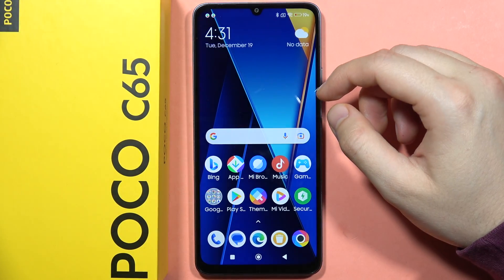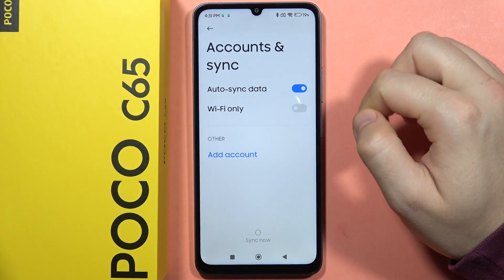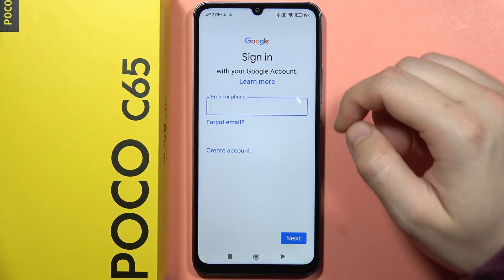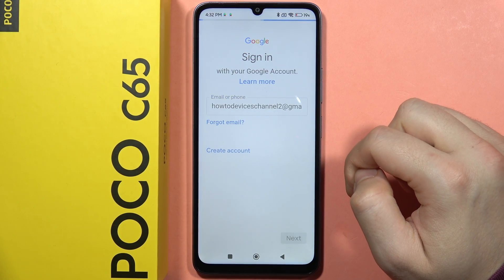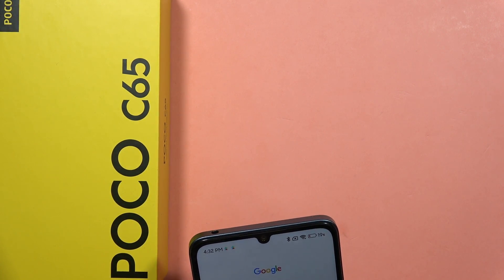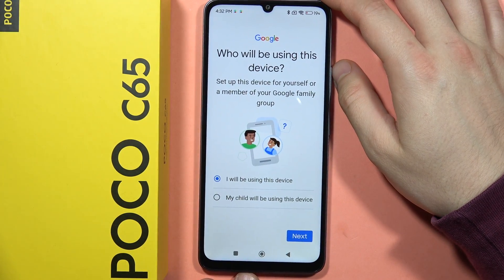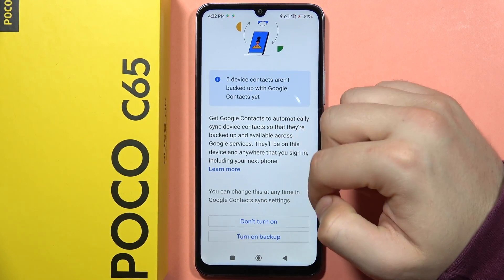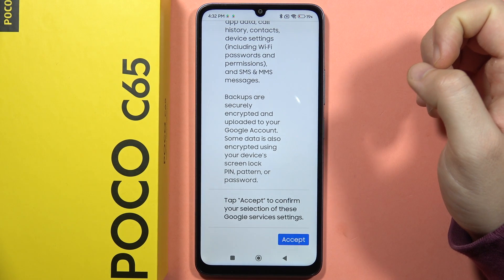POCO C65: Add Google Account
Connect seamlessly to the Google ecosystem with our step-by-step guide on adding a Google Account to your POCO C65. Unlock a world of convenience by effortlessly integrating your device with Google services. Follow along and enhance your POCO C65 experience by linking it to your Google Account in no time!